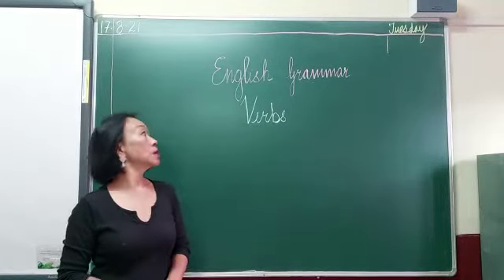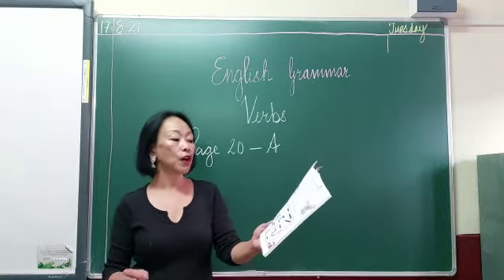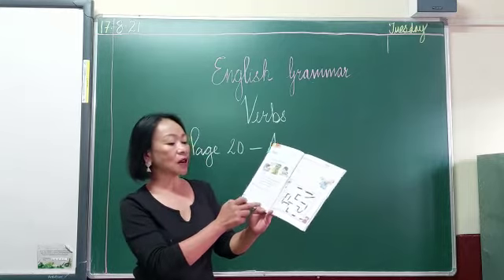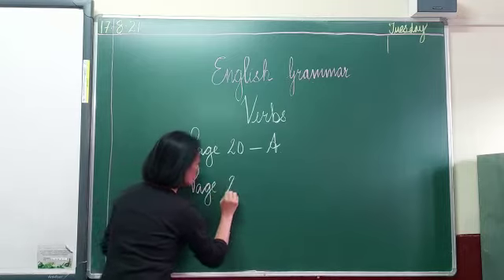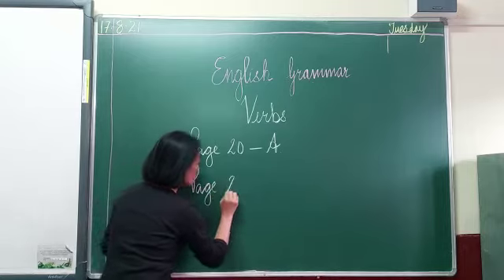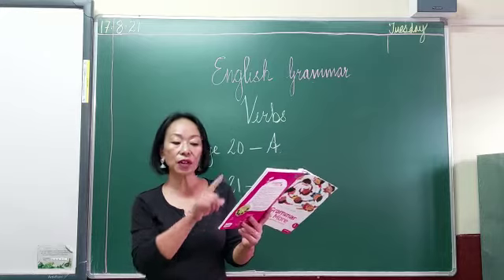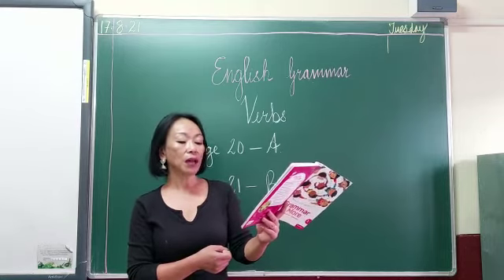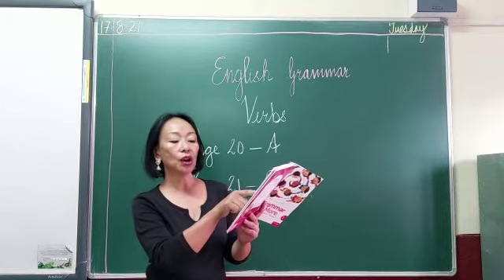SAS Class 1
English Grammar : Verbs : Exercises from the Book ( 14 )